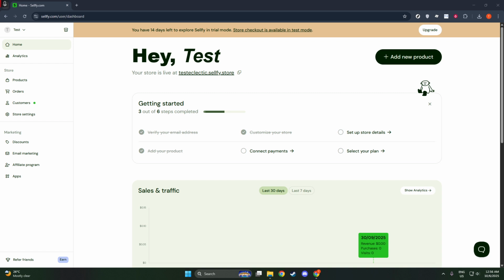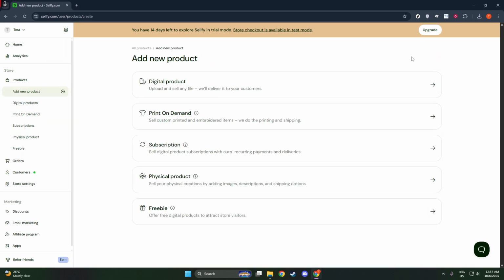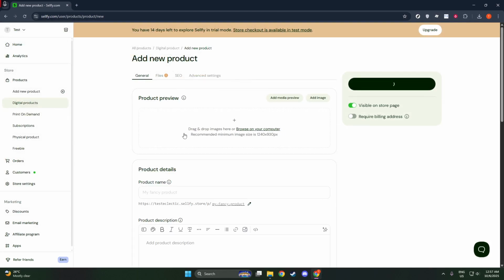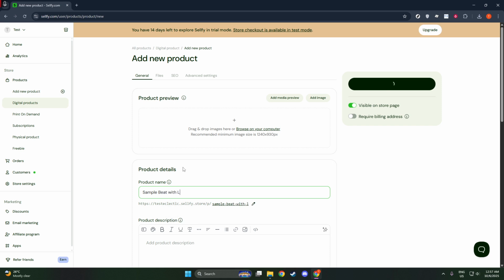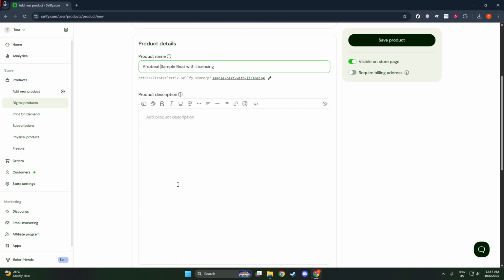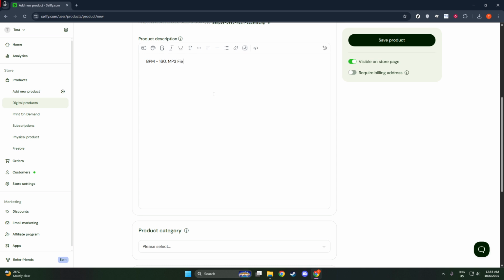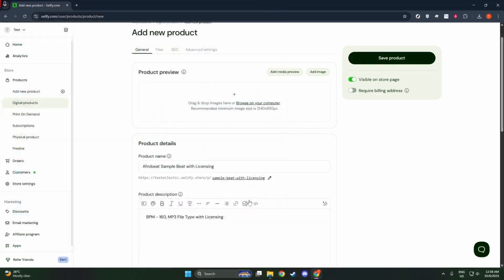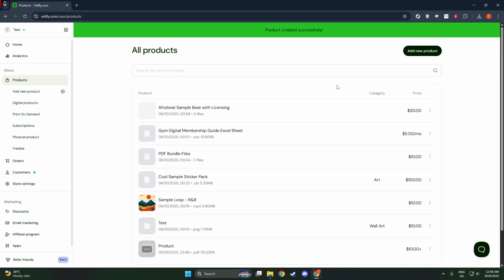How to Sell Beats on Sellfy [2026 Full Guide]